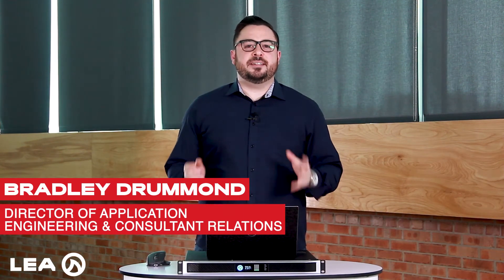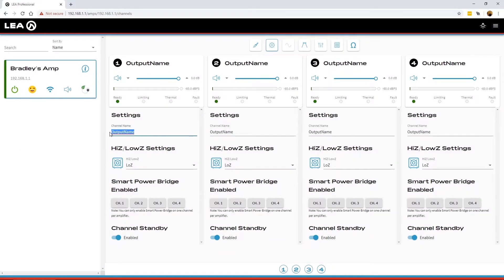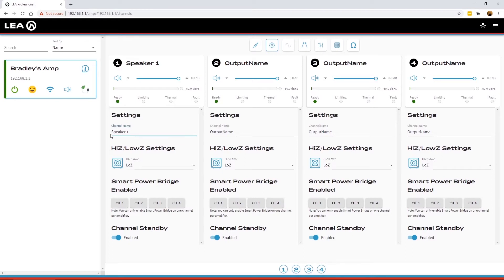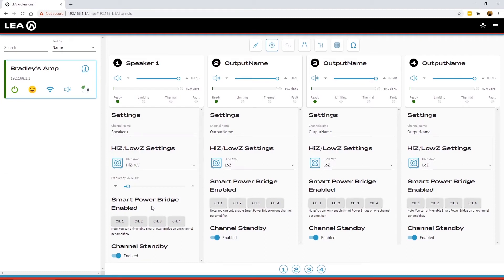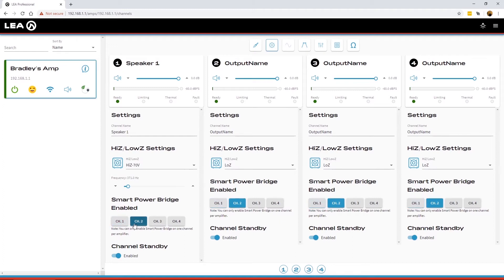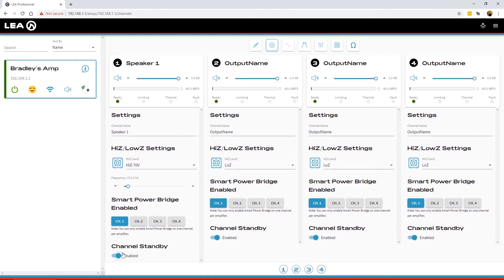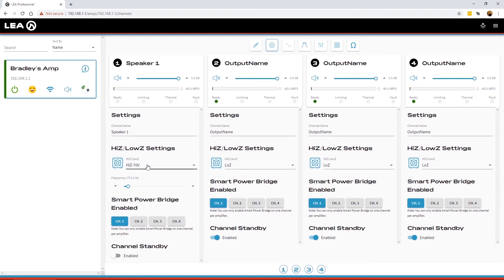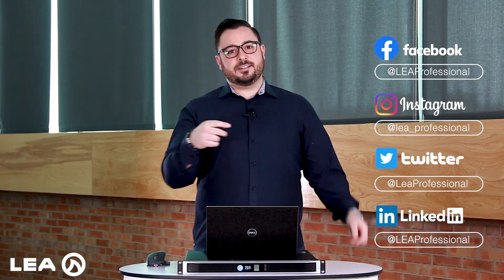Channel Settings DSP Overview - Connect Series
This video walks through the channel settings section of the DSP in our Connect Series amplifiers. In this video you'll learn about:

-Naming Individual Amp Channels
-HiZ/LowZ Settings
-Smart Power Bridge Settings
-Channel Standby